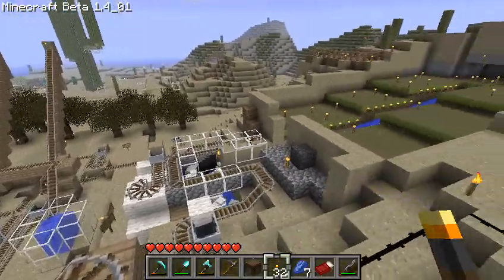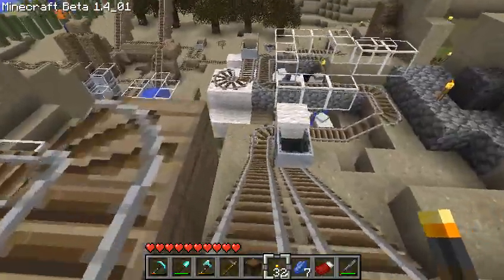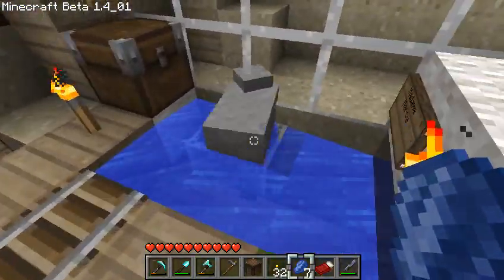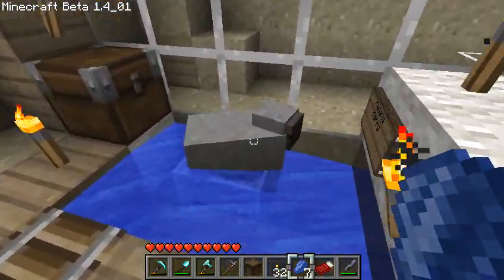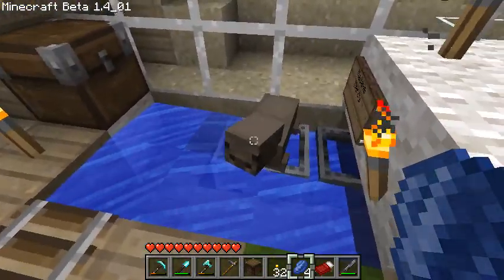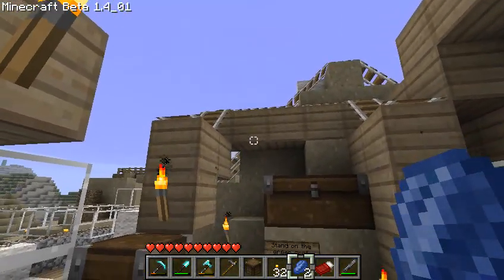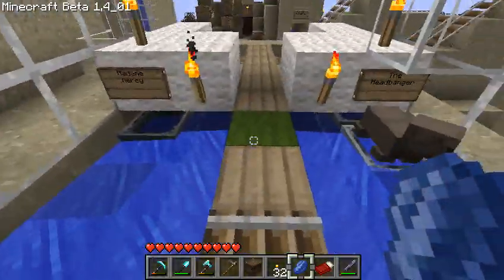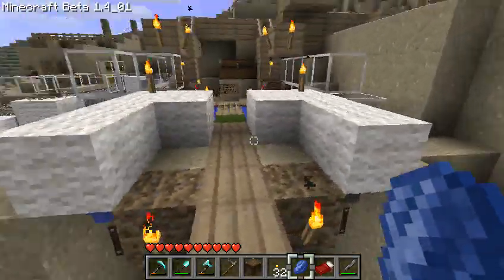Almost Automated Sheep Shearing Facility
Steve's amazing sheep shearing plant.

Additional notes: When you throw eggs at sheep, it shears them. Unfortunately, a dispenser throwing an egg does not do the same (it's all in the wrist). If it did, this sheep shearing plant could be entirely automated. Still, it's most of the way there.

Update: this technology no longer works. Notch broke minecarts flowing in water with his 1.5 update. There are indications this is a bug, so we hope he fixes it soon.